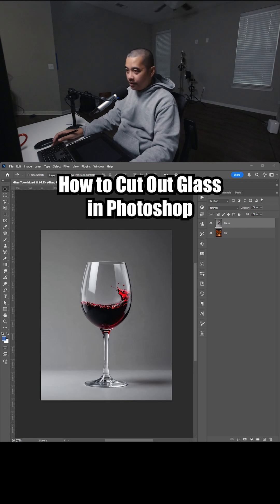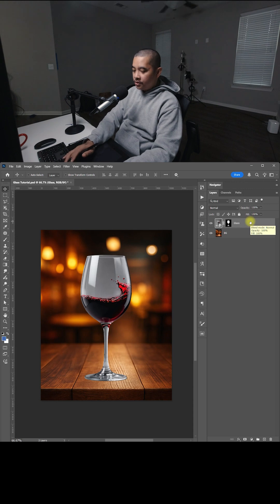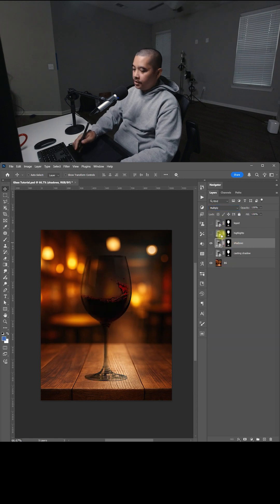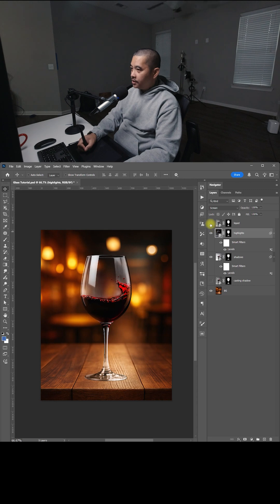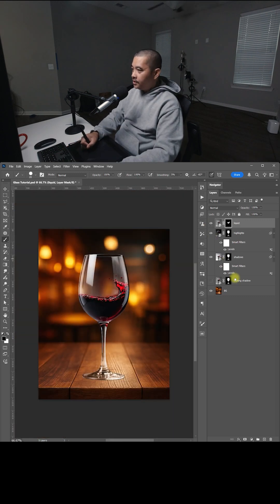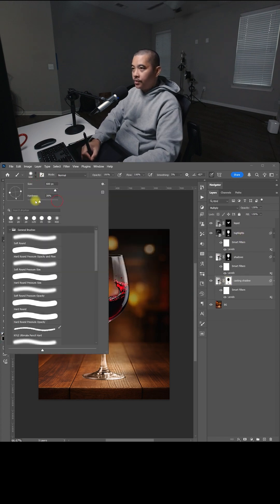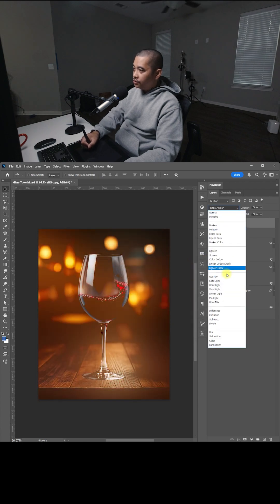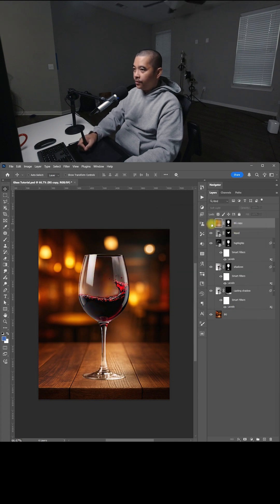How to Cut Out Glass or Transparent Objects in Photoshop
Learn how to cut out glass or transparent objects in Photoshop without losing the natural reflections and highlights. This quick tip will save you tons of time and make your edits look way more realistic.